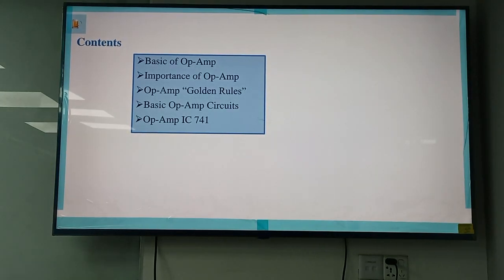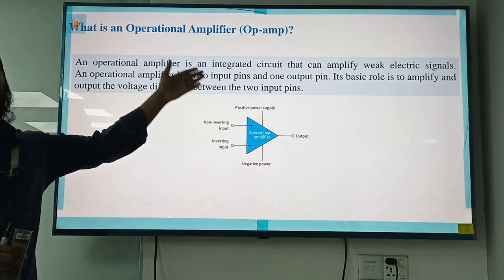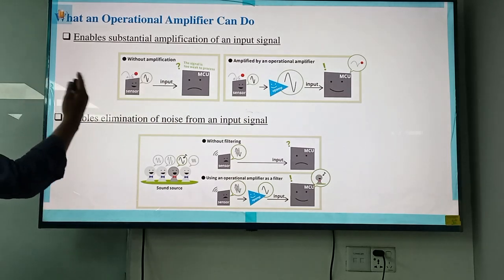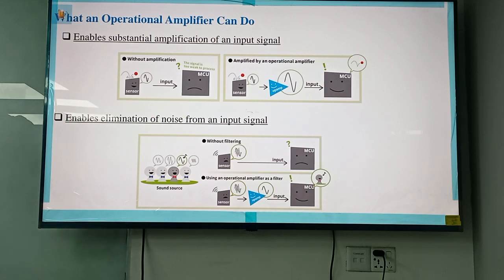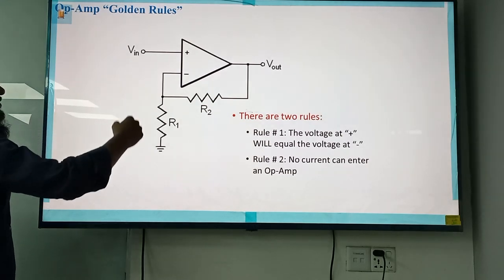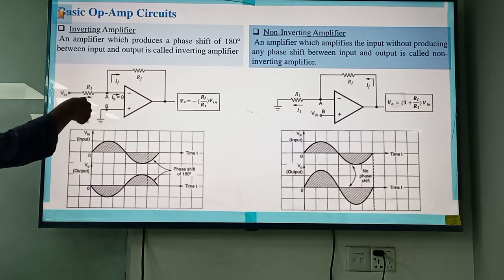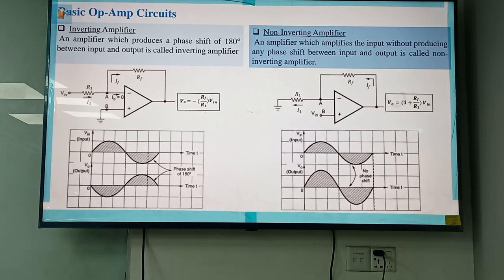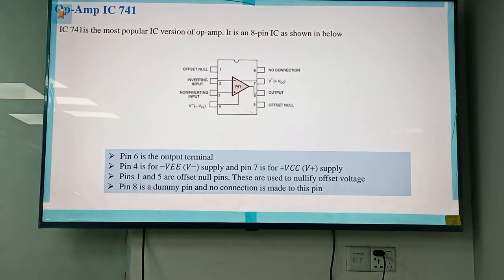Electronic Circuit II|Lecture- 12 Review | EEE | Didarul Islam| University of Scholars